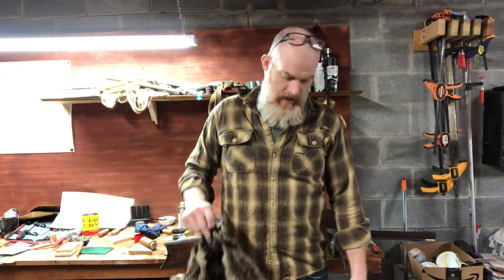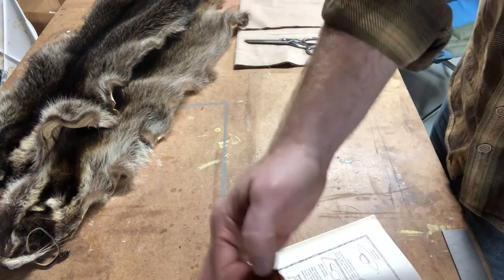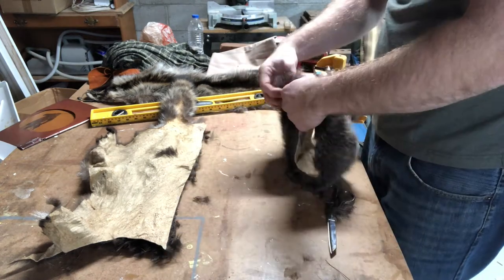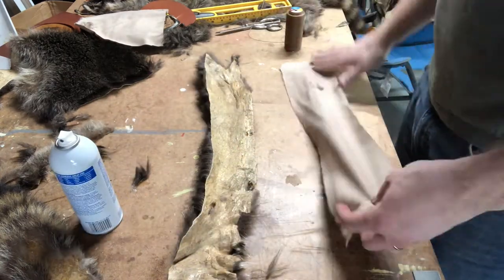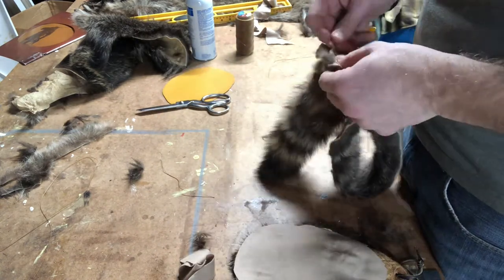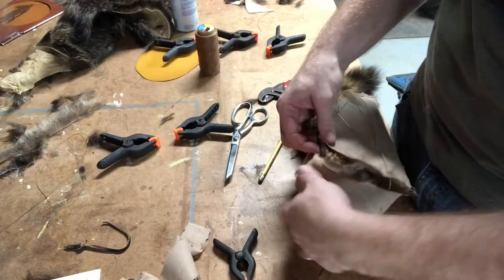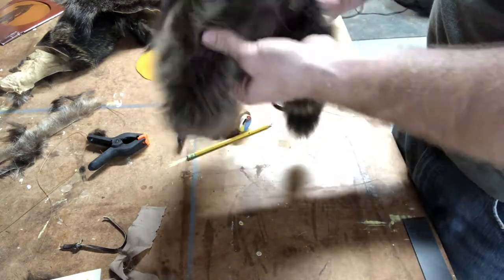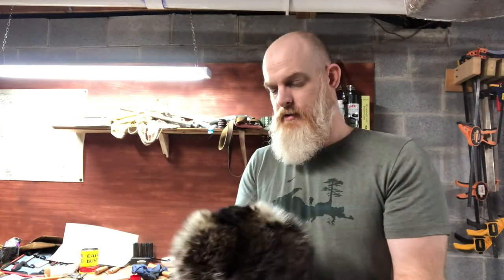Let's Make a Coonskin Cap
If you want to make a coonskin cap that drapes down your back you will need 2 raccoon pelts. If you're wanting to do the classic Davy Crockett style you can usually get by with 1...it really depends on how big your coon is and how big your head is!